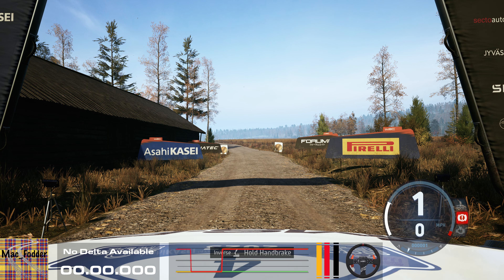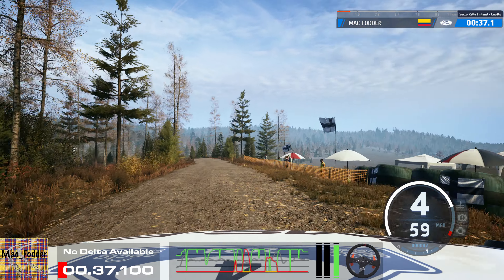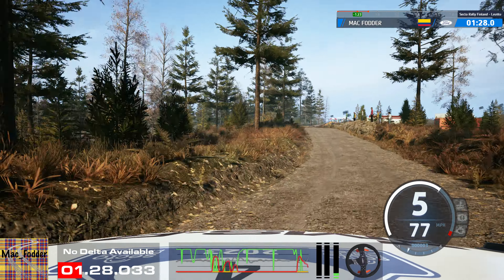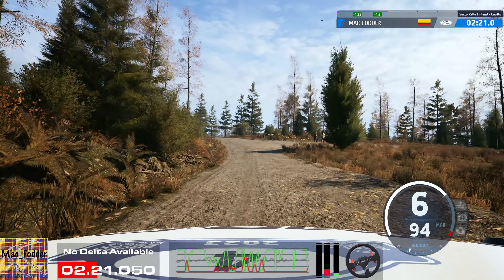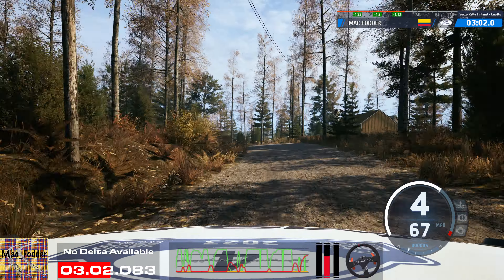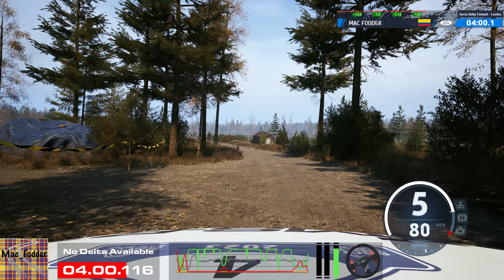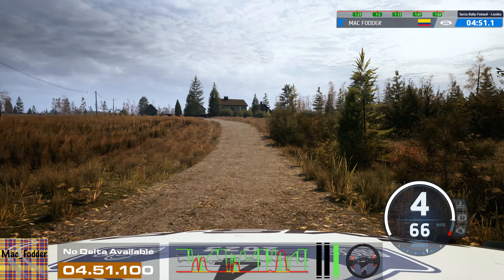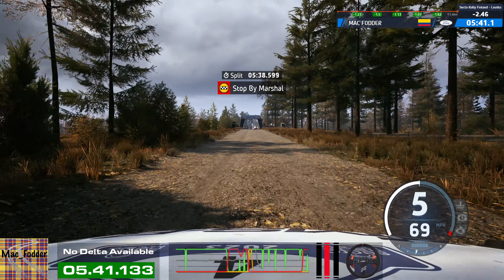2024 04 20 Scots Finland SS1 Leustu 2011 17 Ford Fiesta WRC EA WRC